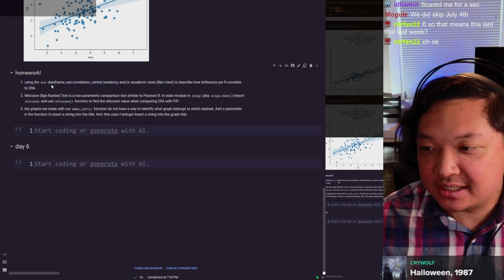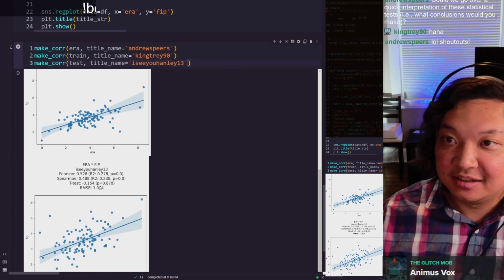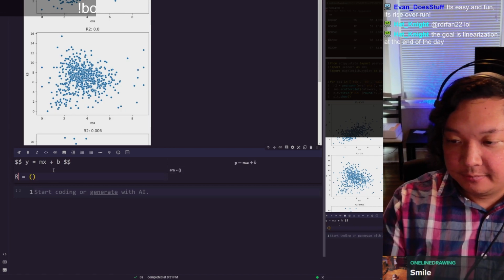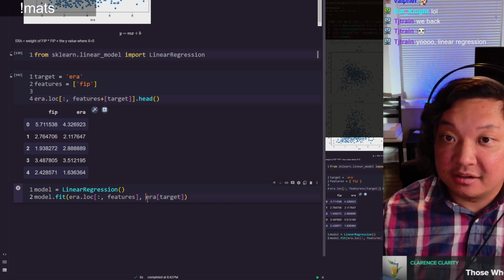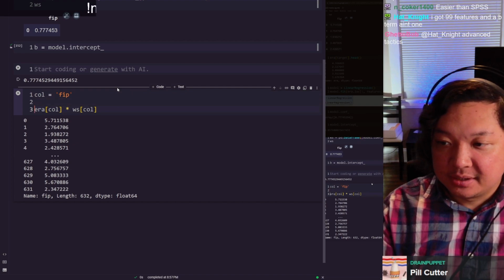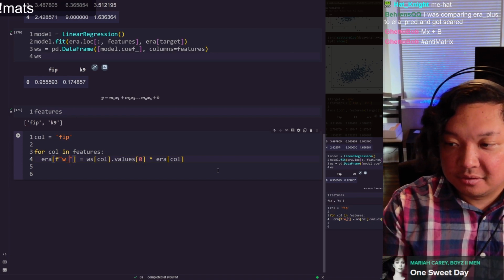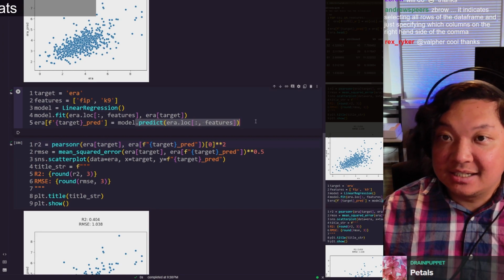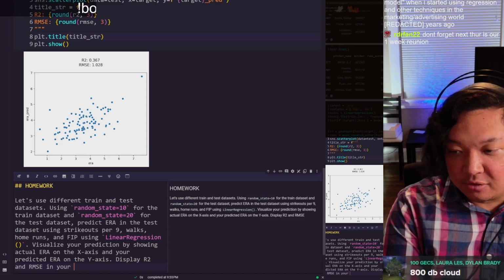Free Data Science Bootcamp - Day 6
Free Data Science Bootcamp - Tuesdays/Thursdays at 8pm EST live on Twitch

Make sure to "add shortcut to drive" by clicking the "mats" dropdown.

For the google sheets: you want to make a copy -- you don't want direct access to the original file

Video Editor: Tony Pelleriti @TonyPelleriti